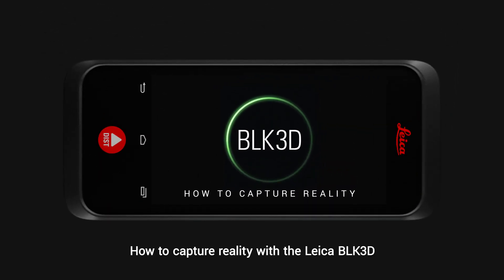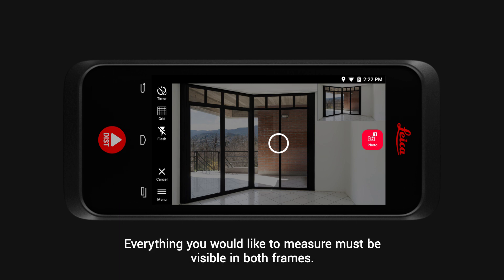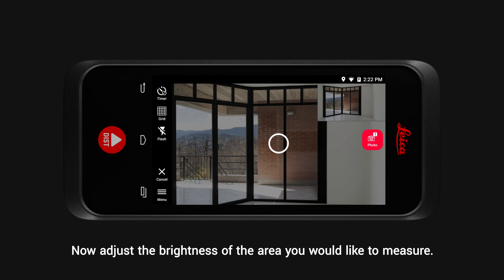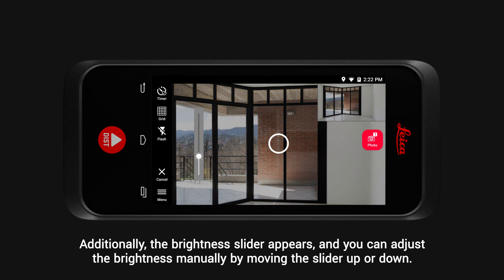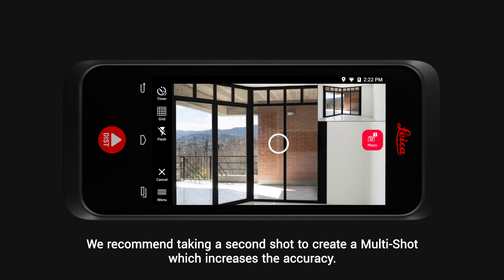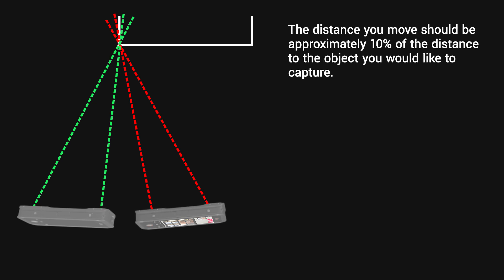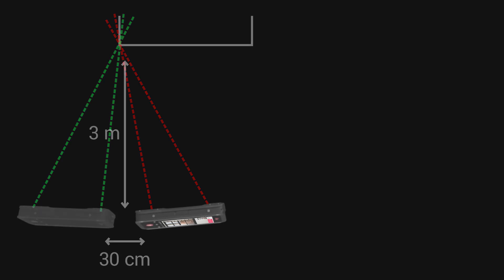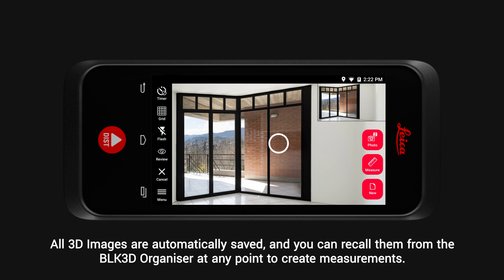How to capture reality with the Leica BLK3D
Watch this video to learn how to obtain the best results from your BLK3D in easy steps - from adjusting the image brightness to creating multi-shots.

The BLK3D compact handheld imager by Leica Geosystems enables real-time, in-picture 3D measurements from any image captured. By combining measurement sensors, software, and on-device edge data processing capabilities, the BLK3D generates a complete and precise 3D record with every image captured. Whether it’s creating floor plans and estimating building installations or documenting construction progress and creating as-built facility documentation, professionals can now make faster decisions within their daily workflow.

To find out more about the BLK3D, and place an order,